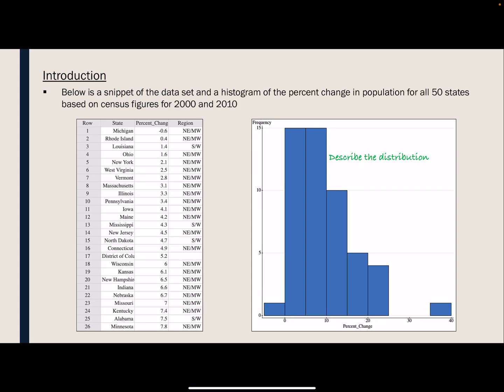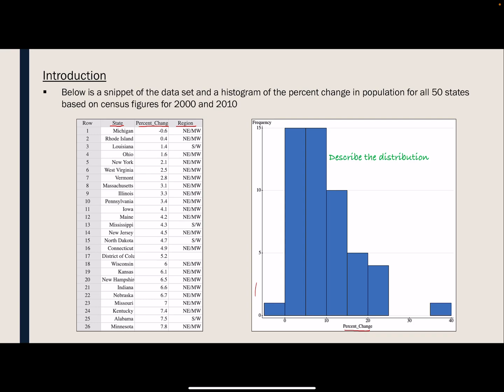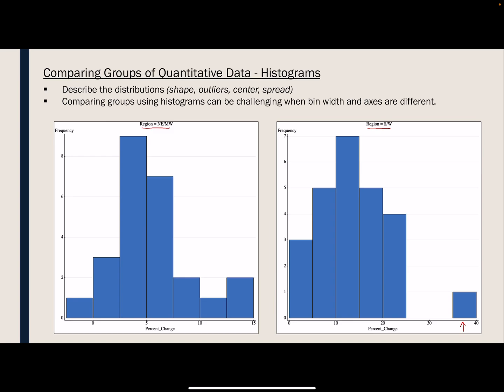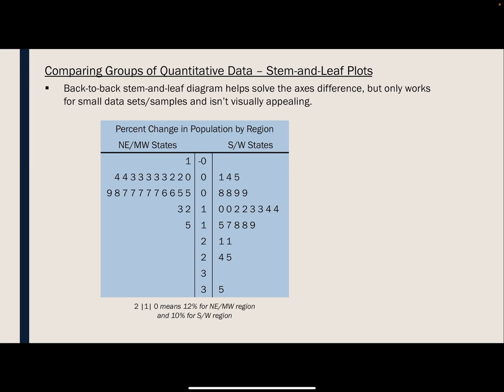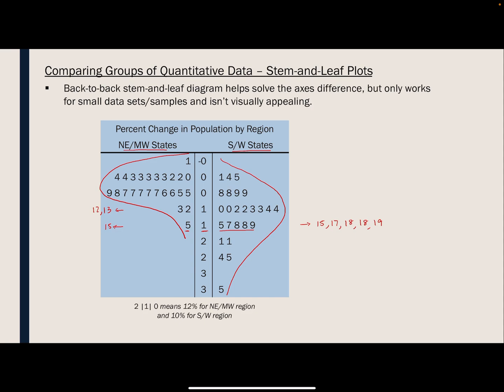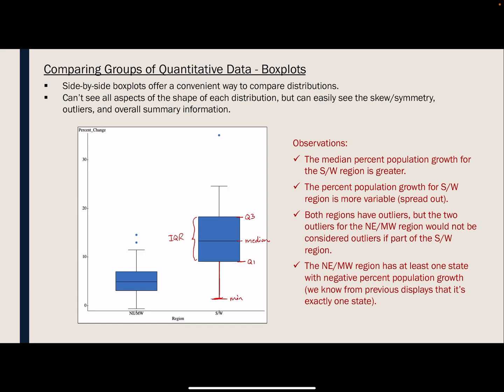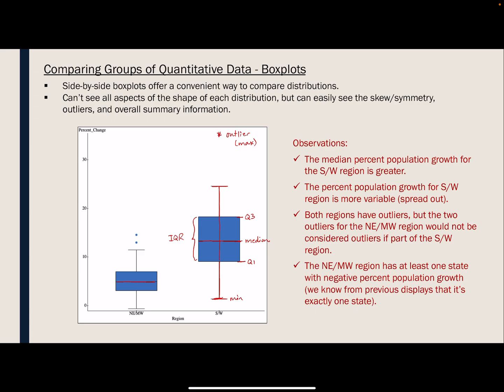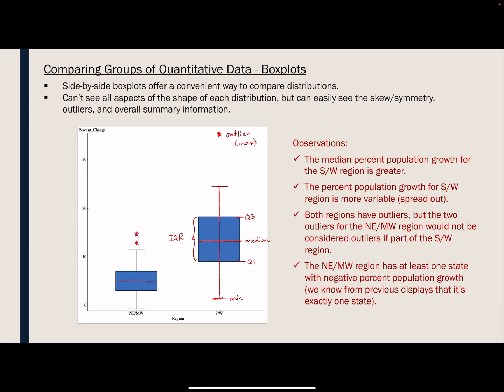Ch.4 Comparing Quantitave Distributions